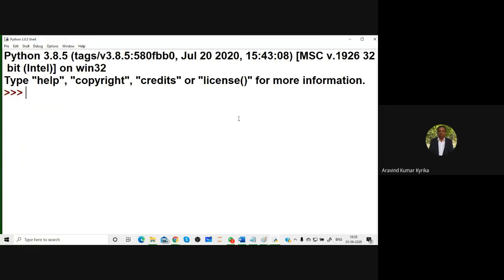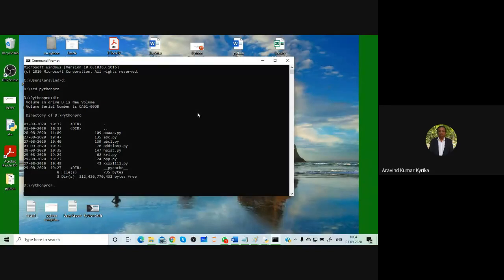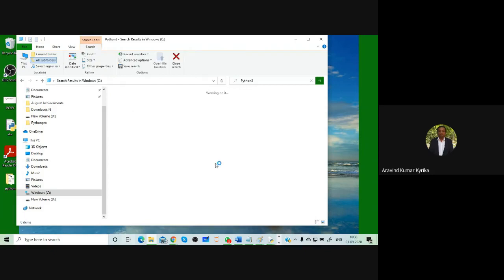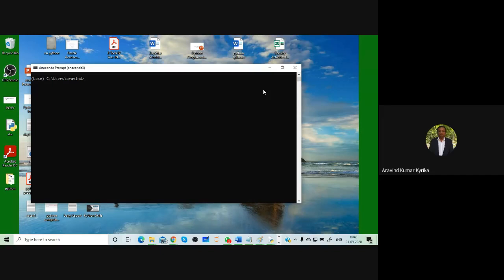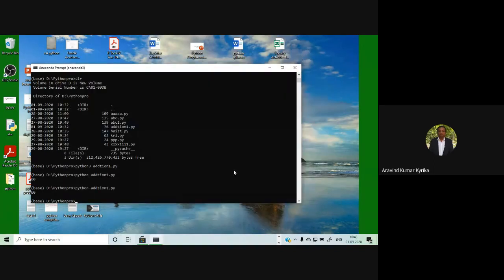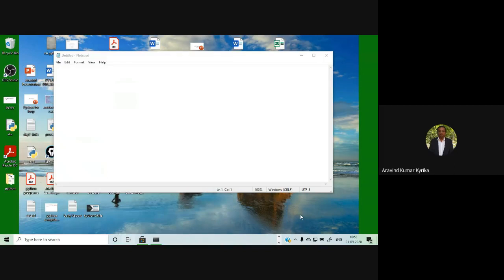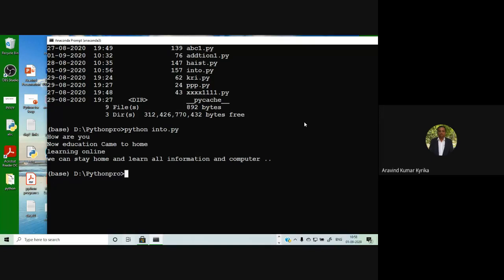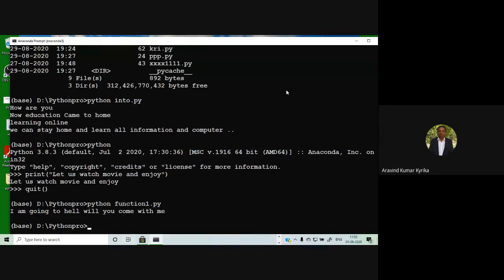How To execute Python program at command prompt